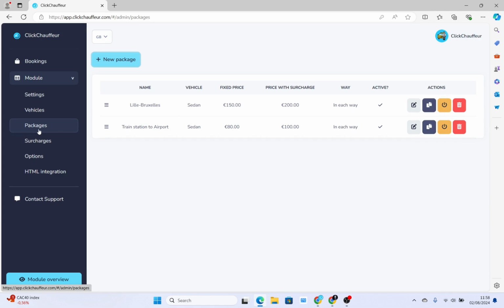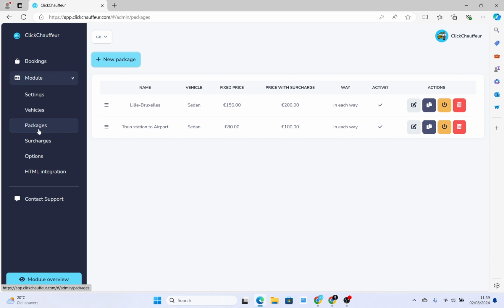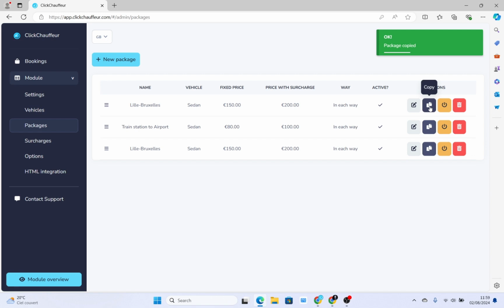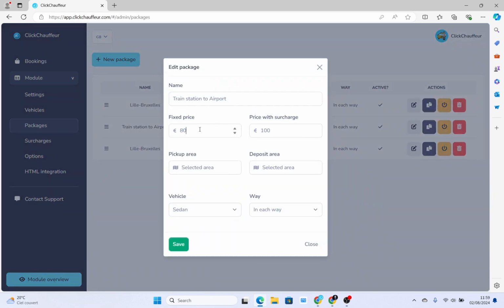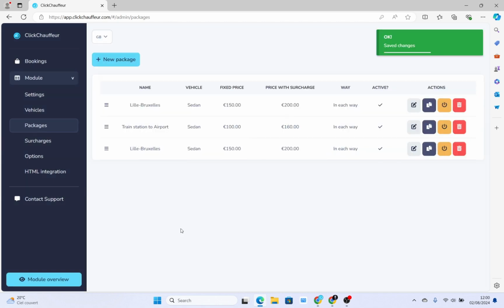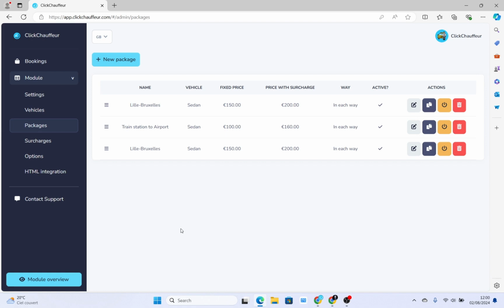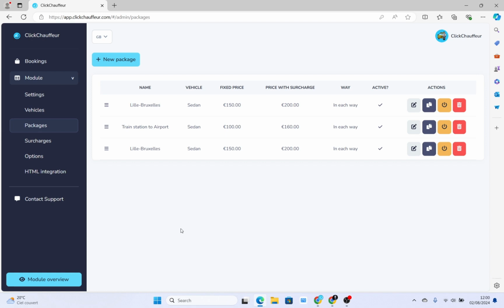Duplicate a Flat Rate for Another Vehicle on ClickChauffeur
Find out how you can easily duplicate a flat rate for another vehicle in ClickChauffeur.

This tutorial shows you how to quickly duplicate and adjust flat rates, saving you time and ensuring pricing consistency.

Watch now to efficiently manage your pricing for multiple vehicle types!